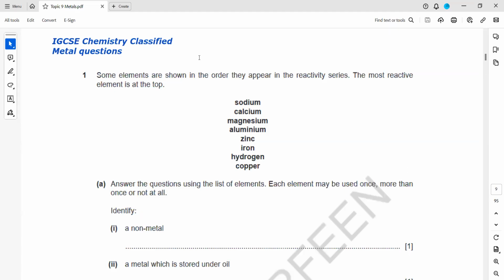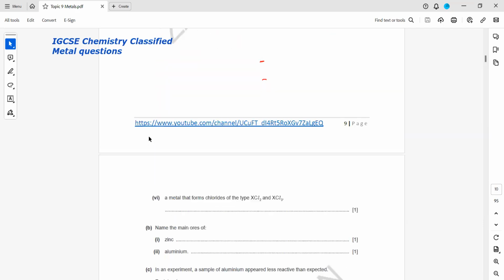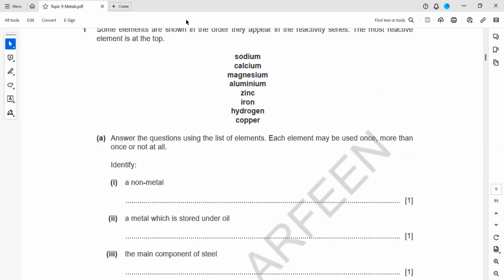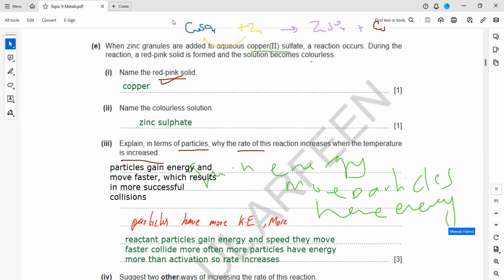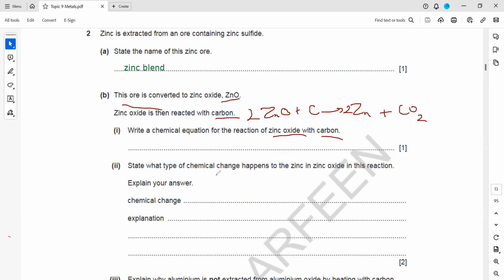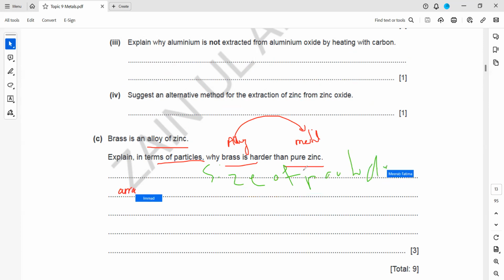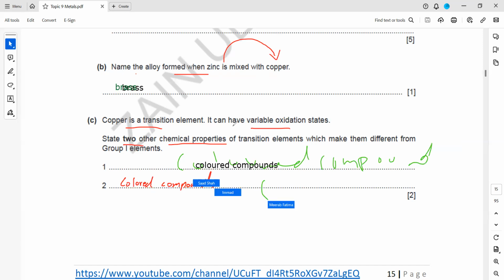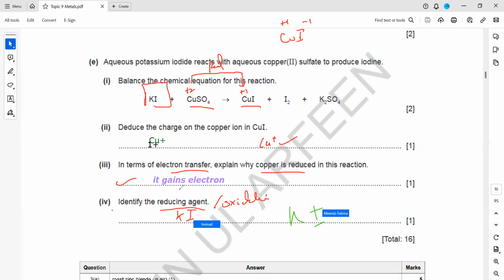Metal Page 8 to 16 IGCSE Chemistry Classified Topic 9